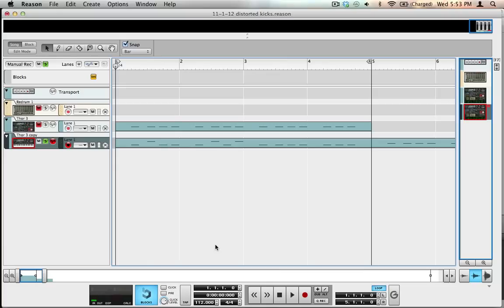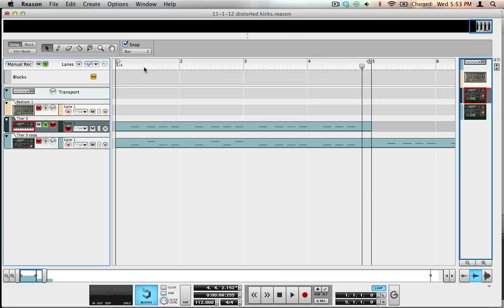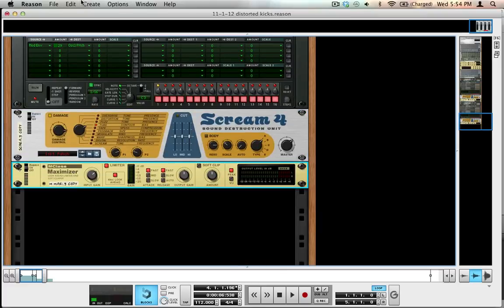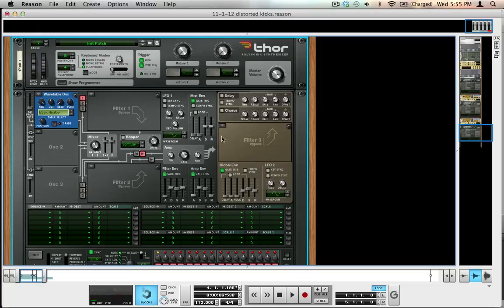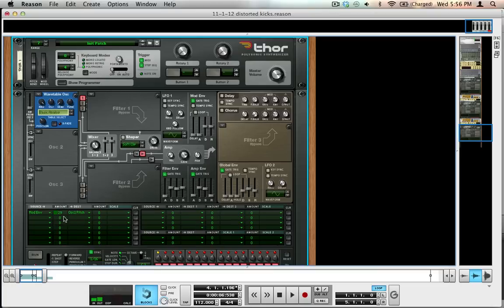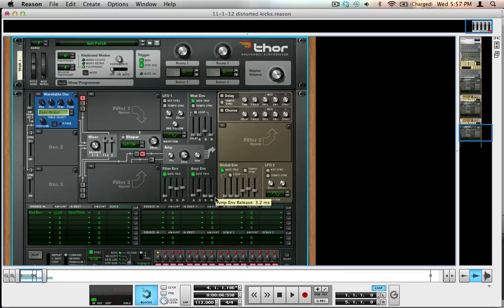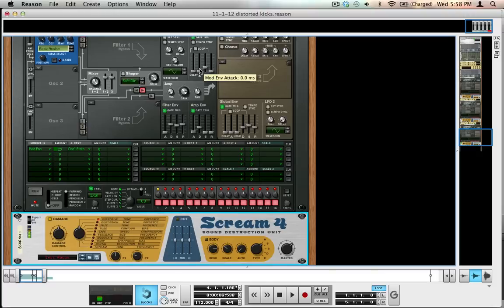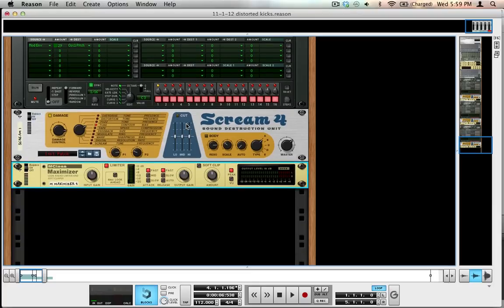Dillon Francis Bootleg Fireworks Synth | Distorted Kicks | J.A.M. House Tutorials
This is a quick conceptual tutorial on creating the synth sound from Dillon Francis's "Bootleg Fireworks (Burning Up)". We just go over the basics of getting a synth sound by distorting a synthesized kick.